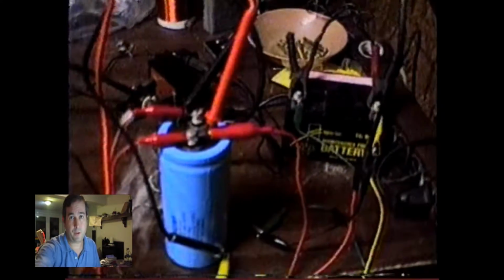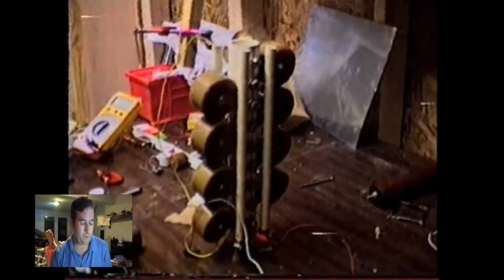100 kV Marx Generator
Dr jaynes discusses some design details of how to build a 100 kilovolt marx generator using water resistors, and super fast rise time spark gap configuration.  The 8 state marx generator is demonstrated under high high voltage operation producing sever inch high power sparks.  The charging supply using a high frequency transformer and FET is discussed.